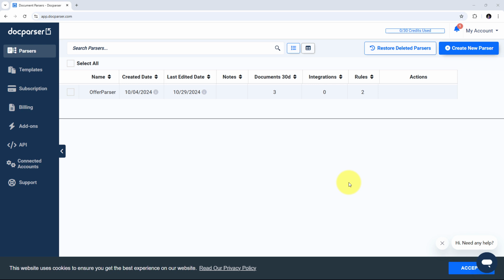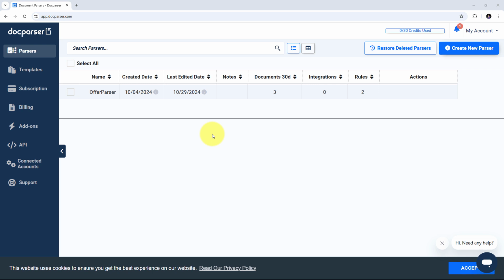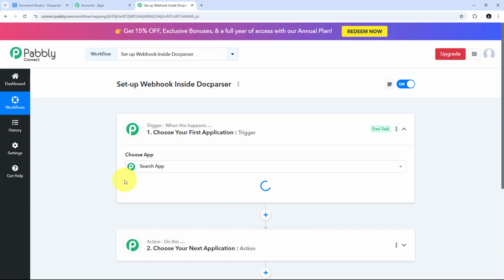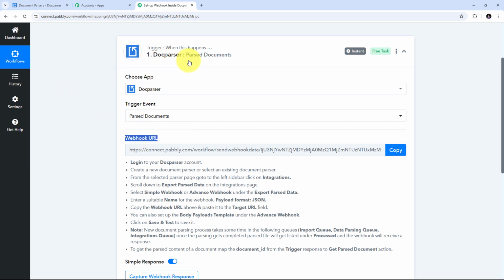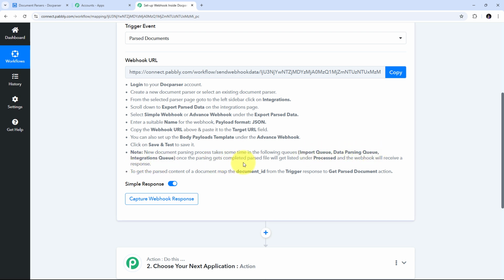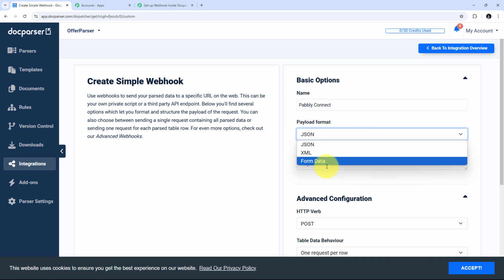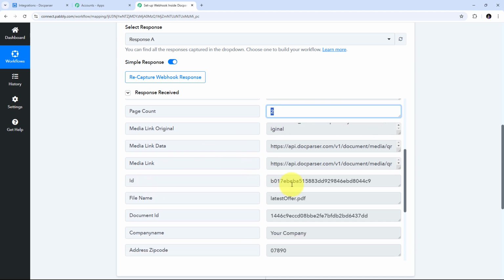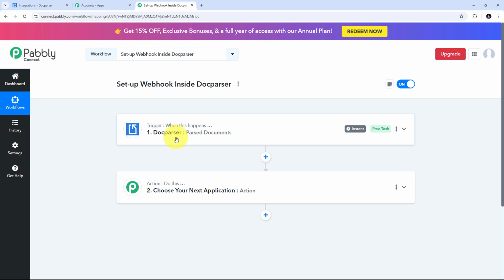How to Set-up Webhook Inside Docparser?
Setting up a webhook in Docparser allows you to automate data forwarding to other applications as soon as documents are parsed. Here’s a step-by-step guide to get your webhook configured within Docparser

Benefits of Pabbly Connect:

1. Automation: Save time, money, and resources by automating tasks.

2. Integration: Connect various web services to create efficient workflows.

3. Security: Enjoy industry-standard security for your data.

4. Scalability: Easily add new applications and services to your workflow.

5. Cost-effective: Choose from plans suitable for different business sizes, with no charges for internal tasks.